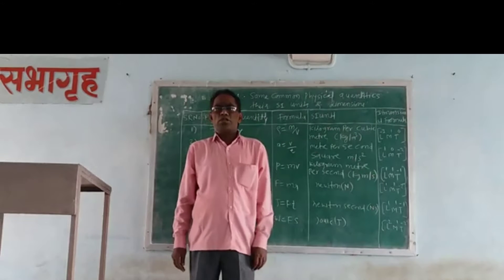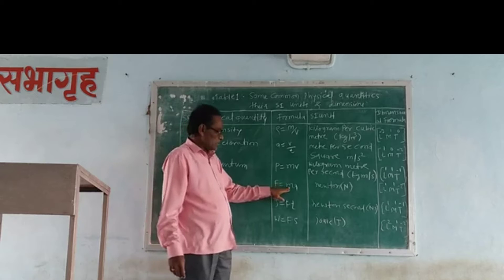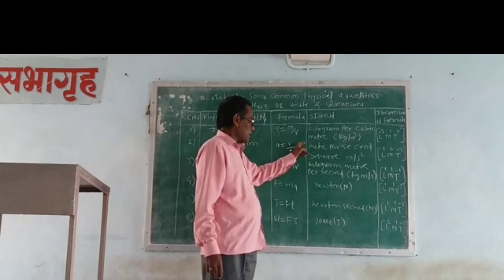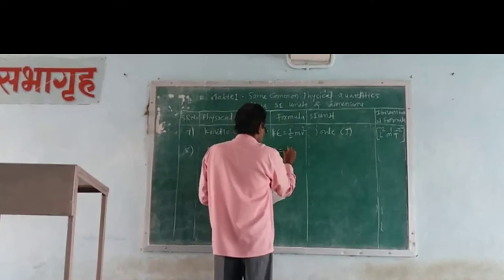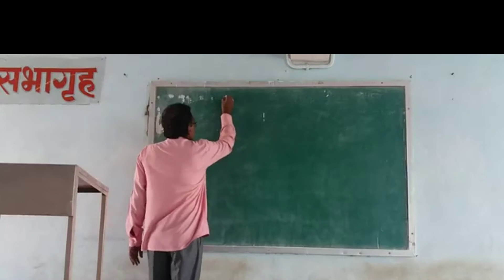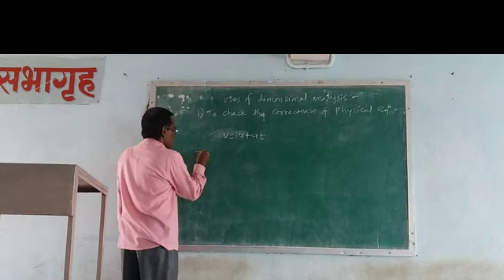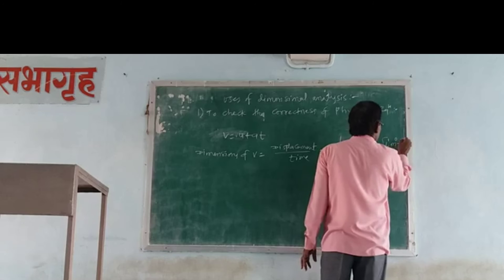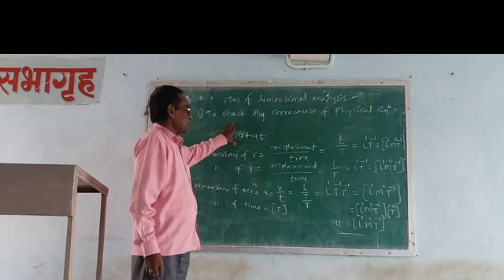RJCL 11 th sci physics units and measurement by jadhav sir..